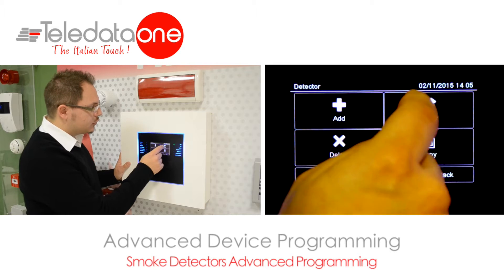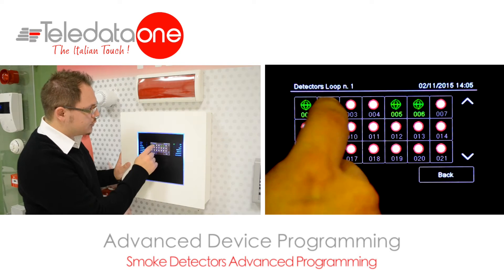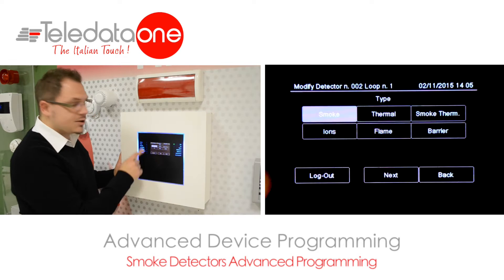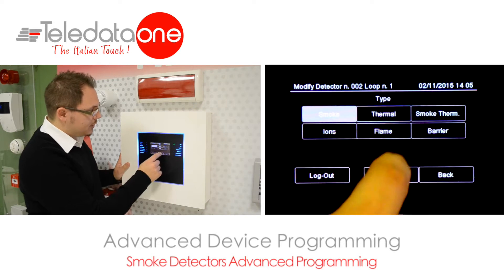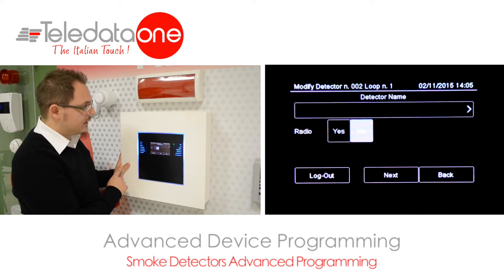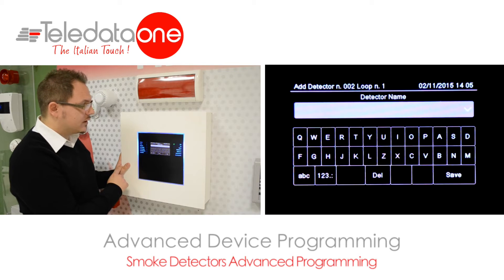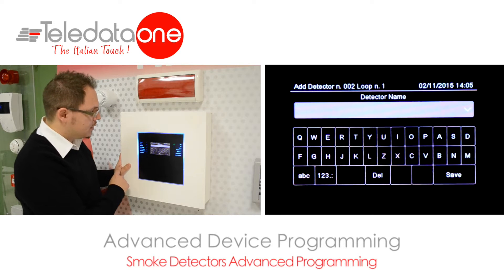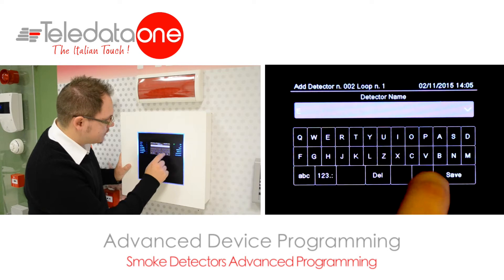Video Training Teledata ONE 3/9 - Advanced Device Programming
Video Training on Fire detection panel Teledata ONE

This section describes configuration and functions of the Advanced Device Programming